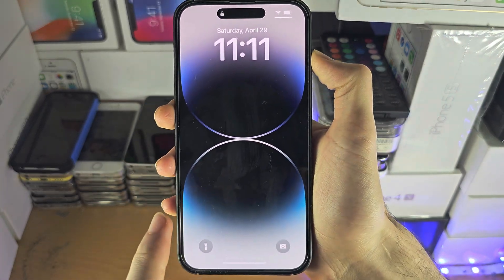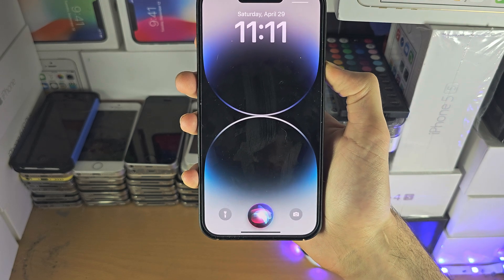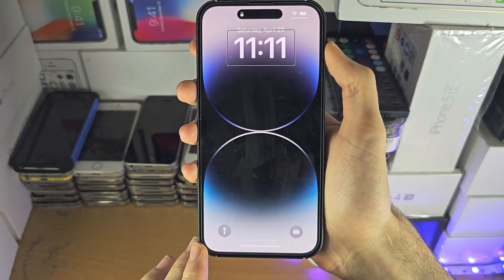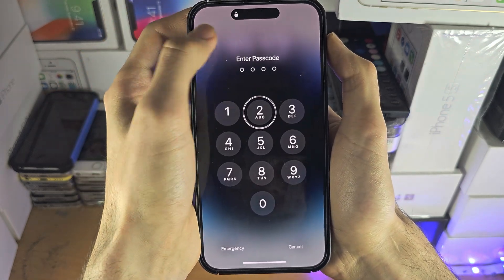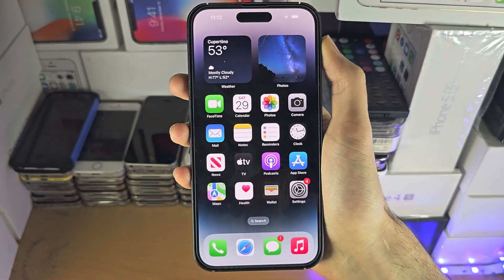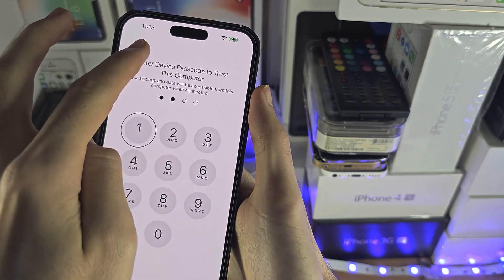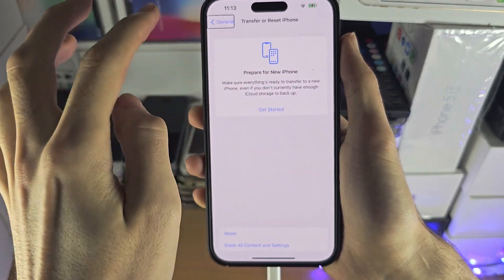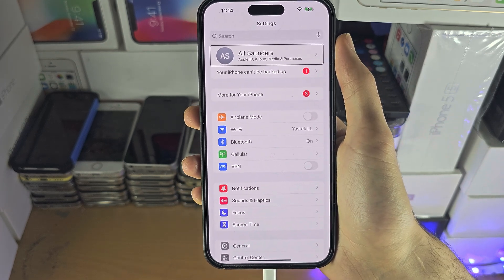How To Trust Computer with BROKEN iPhone Screen (ONLY WAY)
Learn how to trust computer with broken iPhone screen, using both siri and voiceover. If your touch screen doesn't work anywhere at all and/or you don't have siri enabled in the lock screen, you are unfortunately out of luck.